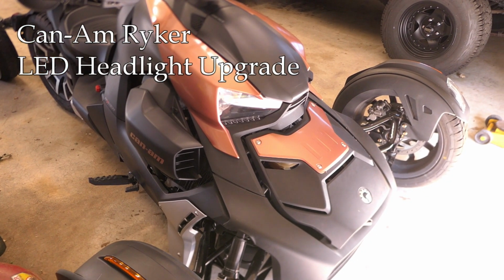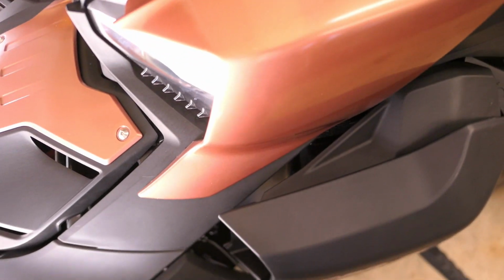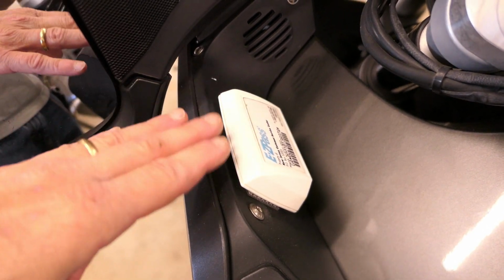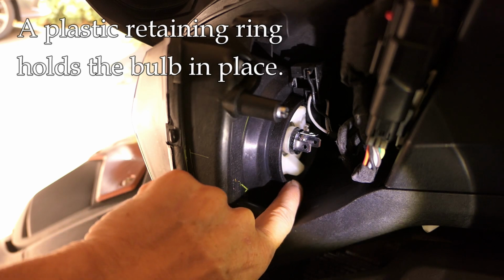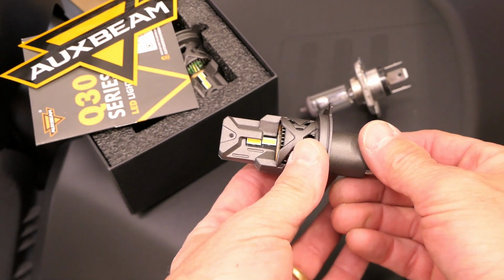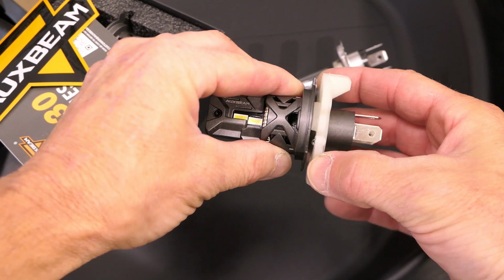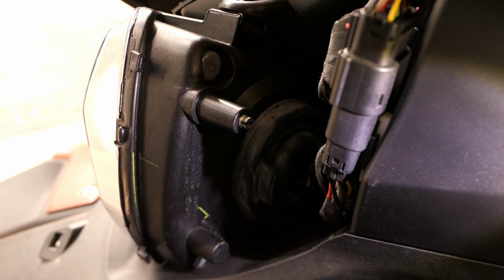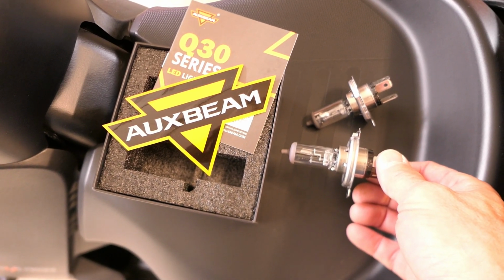Can Am Ryker LED Headlight Upgrade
The Ryker series three wheel bikes come with incandescent headlight bulbs and upgrading to LED bulbs can increase brightness and visibility on the road.  In this video I'll demonstrate how to remove body panels to gain access to the headlight housing and how to replace the OEM bulbs with brighter LED H4 bulbs.
►To purchase:
(Auxbeam H4 LED lights)
(3M Dual Lock velcro)
(Plastic Ryker body fasteners)